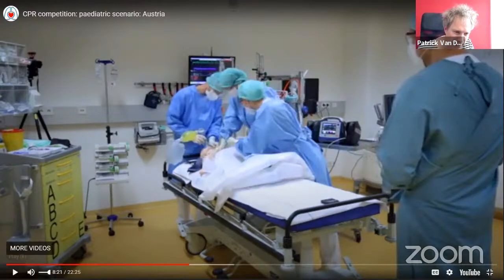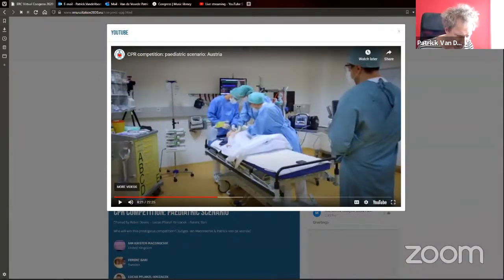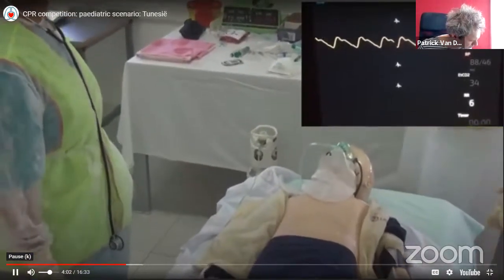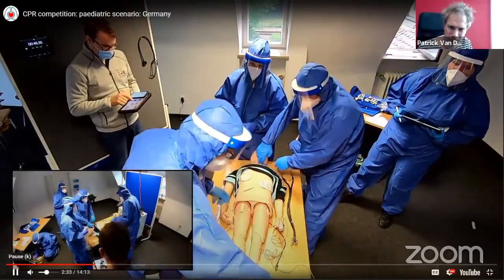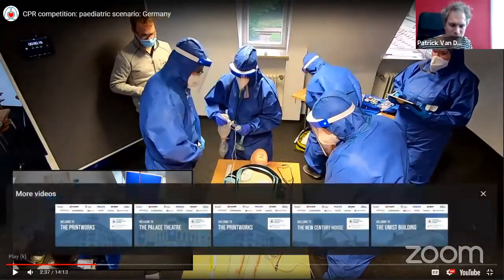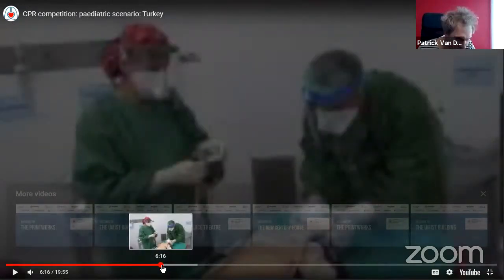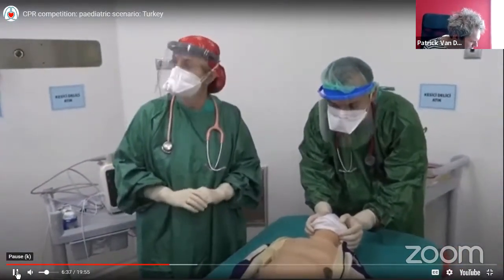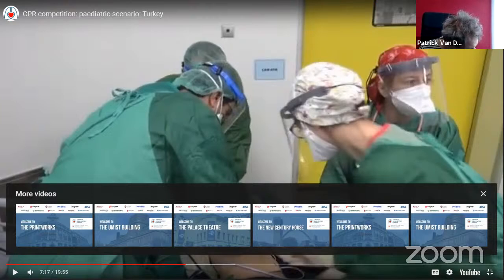D2303 - CPR COMPETITION PART 1: PAEDIATRIC SCENARIO